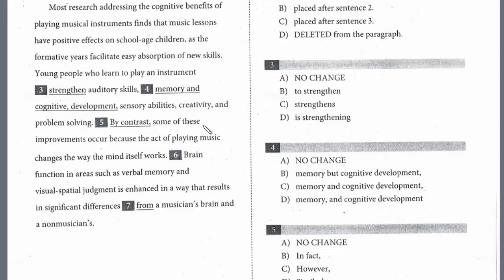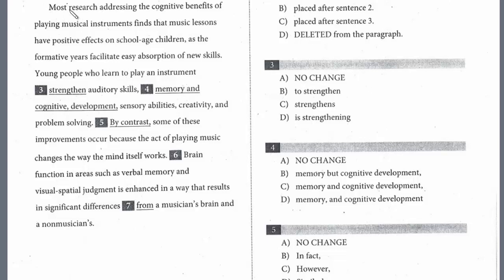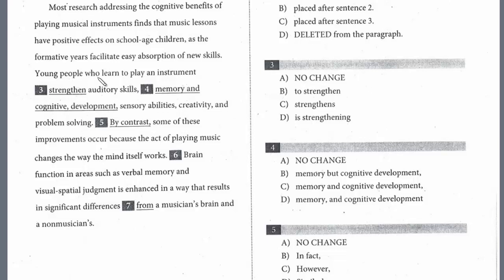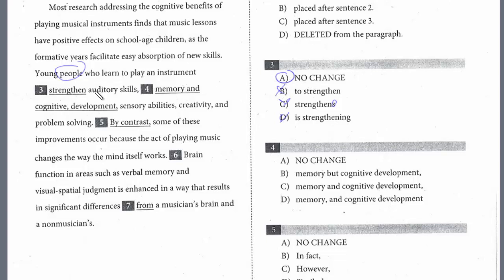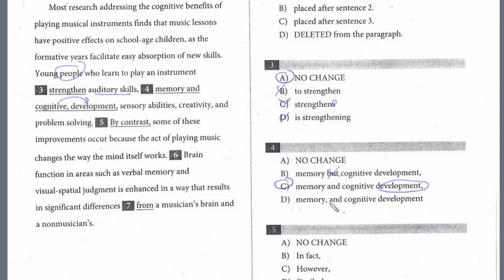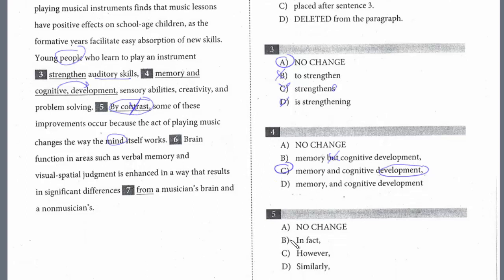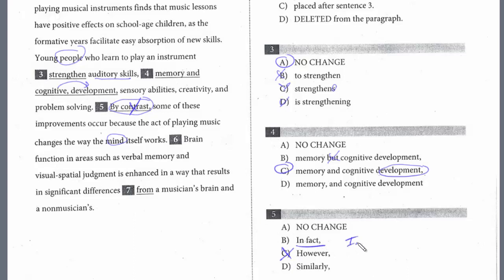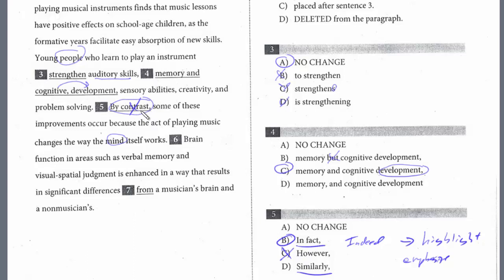New SAT & PSAT Prep: Expression of Ideas